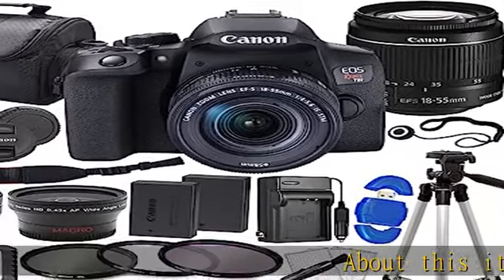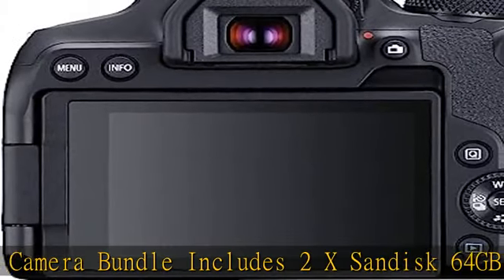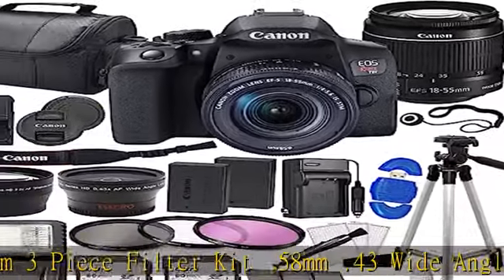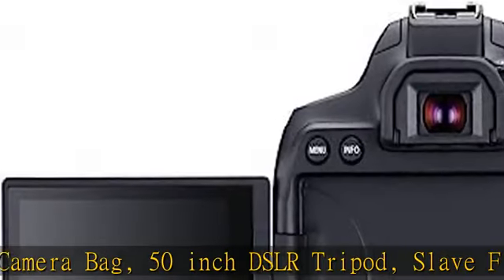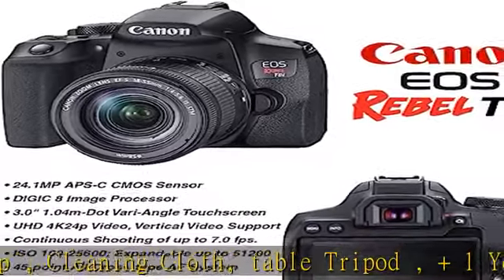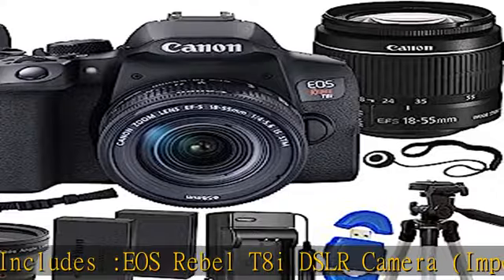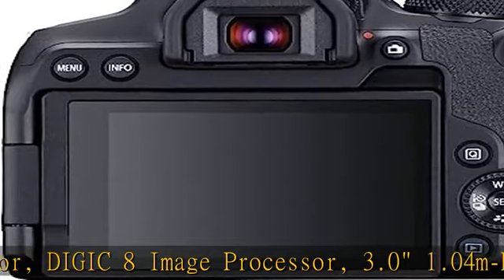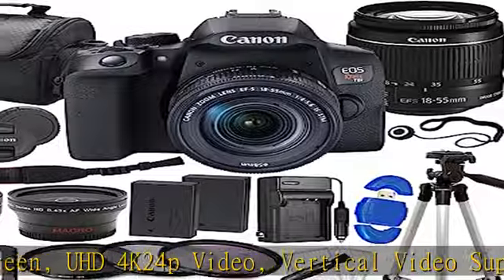Camera EOS Rebel T8i DSLR Camera w/EF-S 18-55mm F/4-5.6 is STM Zoom Lens Bundle with Wide Angle + T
Camera EOS Rebel T8i DSLR Camera w/EF-S 18-55mm F/4-5.6 is STM Zoom Lens Bundle with Wide Angle + Telephoto Lens + 128GB Memory + Case + Tripod + 3 Pc Filter Kit + More